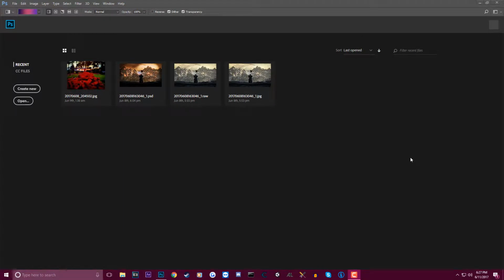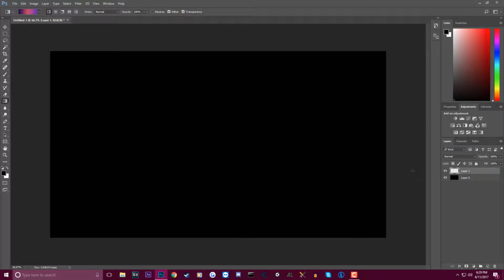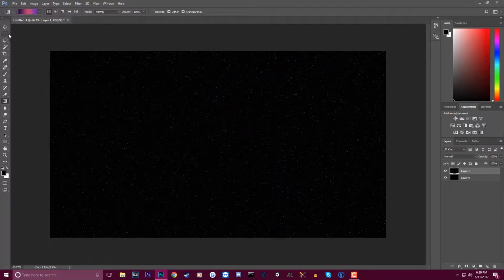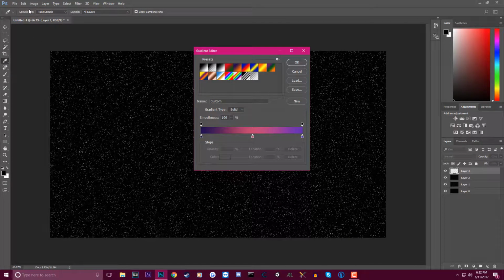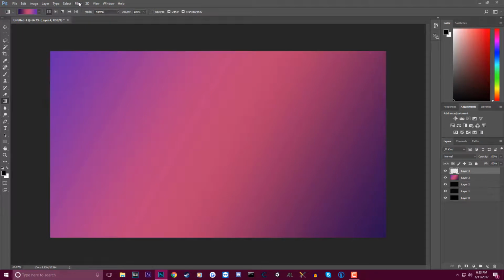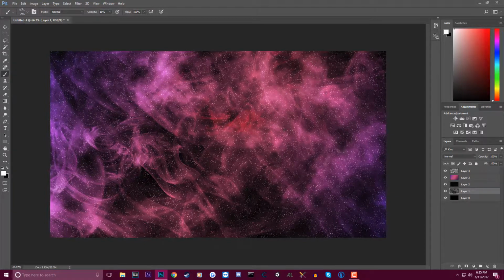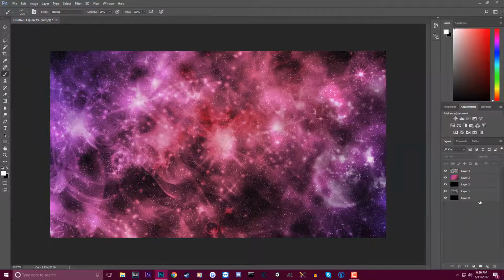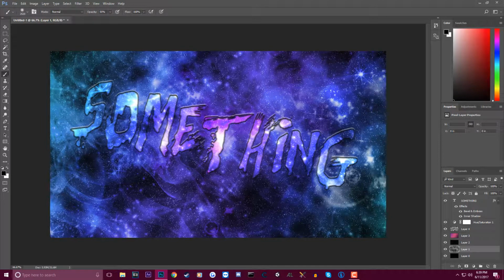Photoshop Tutorial #1: How To Make A Galaxy!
All music/content posted to this channel after the date 1/9/2019 is under the strict ownership of River Underwood.